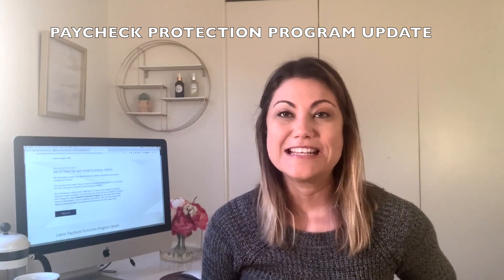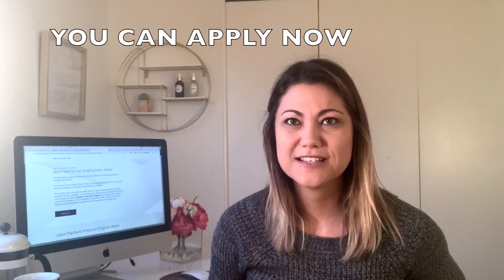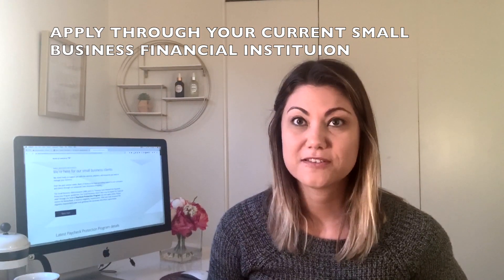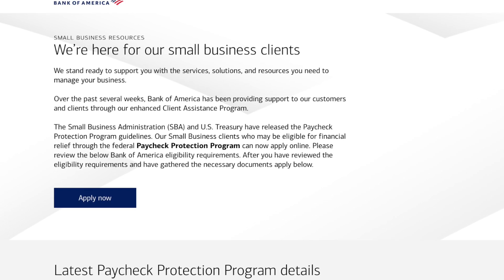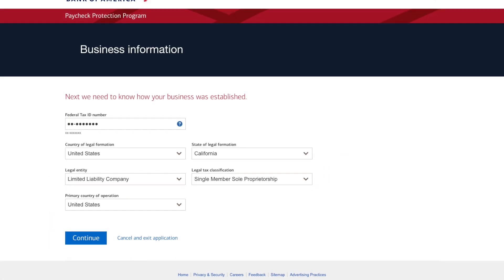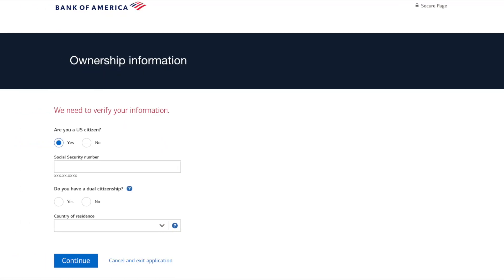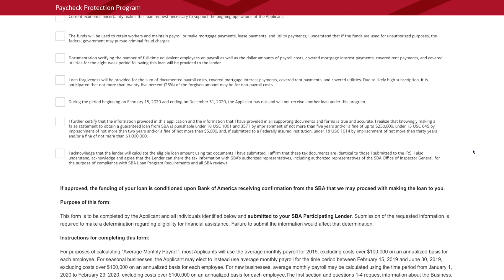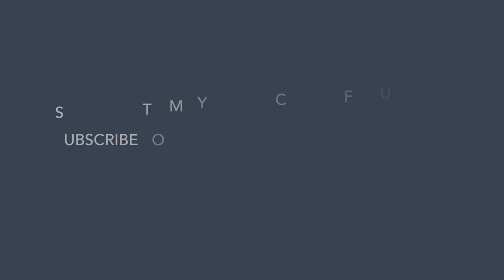How to Apply for the Paycheck Protection Program | My Experience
I applied for the Paycheck Protection Program this morning (4/3 at 7AM). In this video, I share how to apply for the Paycheck Protection Program and give you a look at the application I completed through Bank of America's website.

I was not asked for any documentation or paperwork during the application process but it looks like BankofAmerica may reach out to obtain that information. I'll keep you posted.

Paycheck Protection Program // If you are a small business, entrepreneur or nonprofit with less than 500 employees, you could be eligible to benefit from the money allocated to small businesses through the Coronavirus Stimulus Bill. This is part of the Cares Art.

NOTE: I had an existing small business lending (credit card) and banking relationship with Bank of America. It is unclear to me whether or not you need BOTH the lending and banking relationship. I am only providing this information as my own experience as a business owner.

UPDATE (4/3 @ 10:27 PST): Business owners around the US are sharing on Twitter that they are not able to apply because they don't have a lending relationship (credit cards or loans) with their financial institution.

👨🏽‍💻 ManyPixels - Personal Graphic Designer with Unlimited Designs starting at $399 per month (Save 15% on 1st Month with Code MOXIE15OFF).

📲 PlaceIt: Easy-to-use templates to make logos, social media images & tons more.

💳 AMEX Business Platinum Card (Free WeWork Global Access - a $2,700 Value!)

🏢 WeWork Office Space (1 Month Free with 12 Month Lease)

Ring Light

📚 ENTREPRENEUR BOOKS (MY FAVORITES):

The E-Myth Revisited: Why Most Small Businesses Don't Work and What to Do About It

Profit First: Transform Your Business from a Cash-Eating Monster to a Money-Making Machine

Are you a solo-preneur or an entrepreneur with a small team that is on a mission to grow a scalable business? Join our Facebook group of like-minded entrepreneurs who are on the same mission!